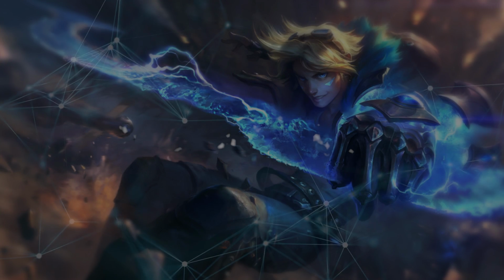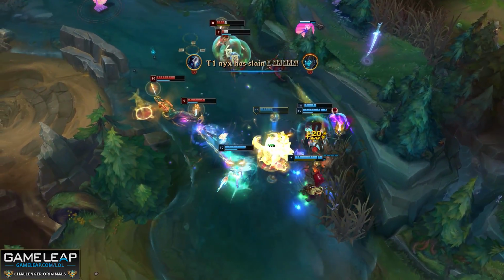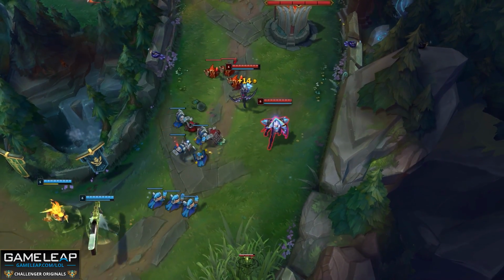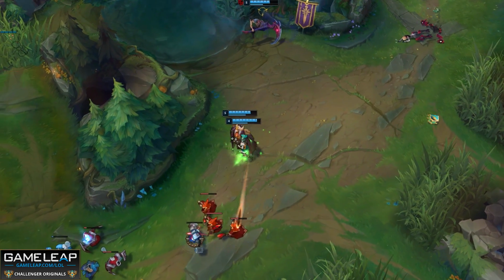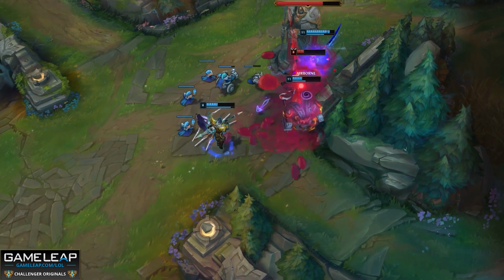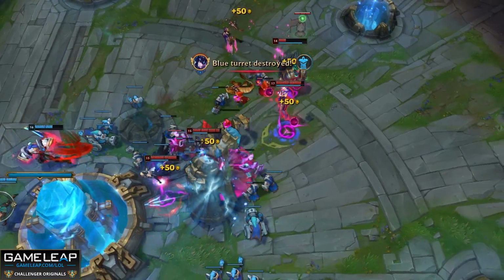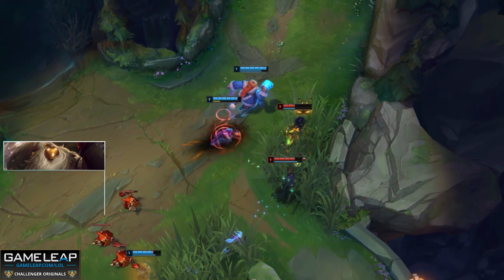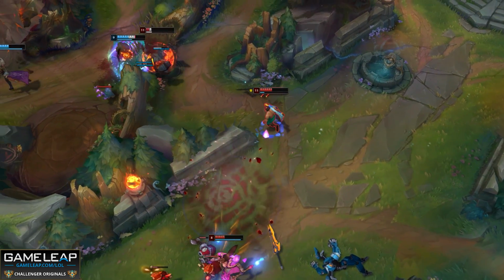7 NEW OVERPOWERED Korean Builds You MUST EXPLOIT in Patch 10.3 - League of Legends Season 10 Guide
This pro League of Legends guide will cover coach Ace's picks for the top 5 BEST and most BROKEN KOREAN BUILDS you must exploit and master to win in patch 10.2!